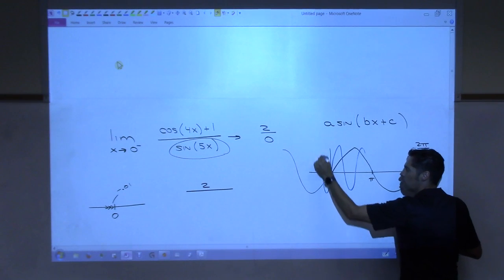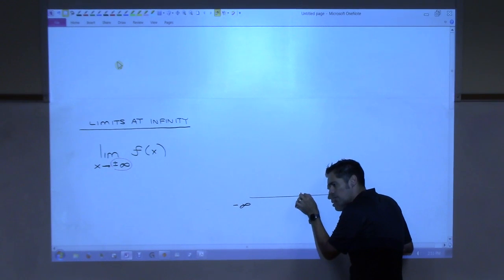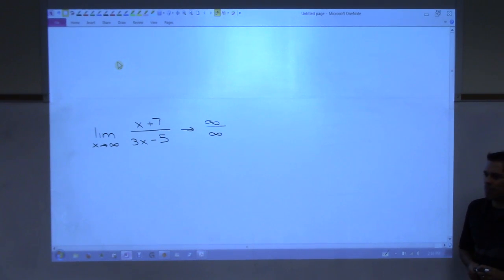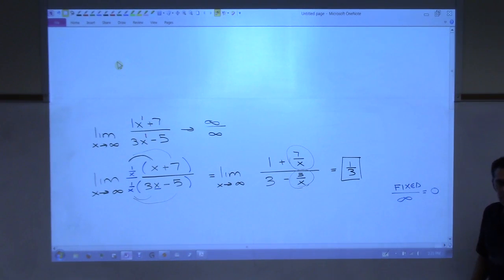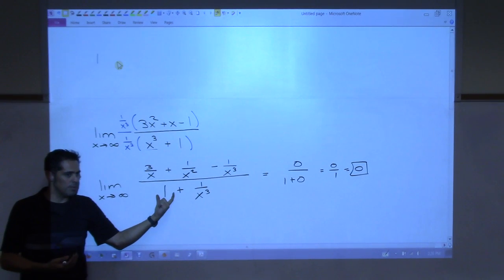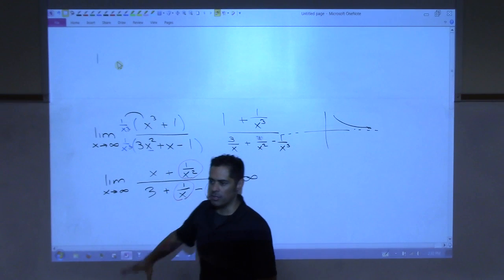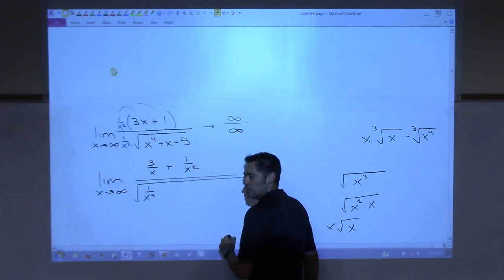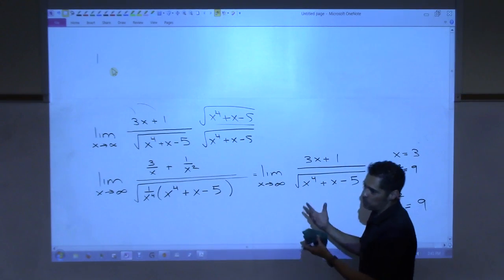2413 TR Day4 part2